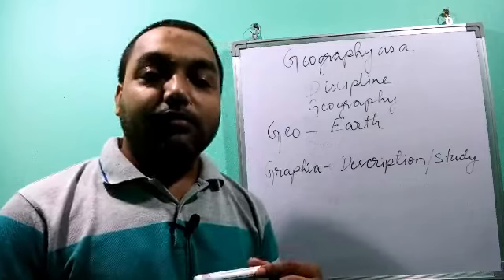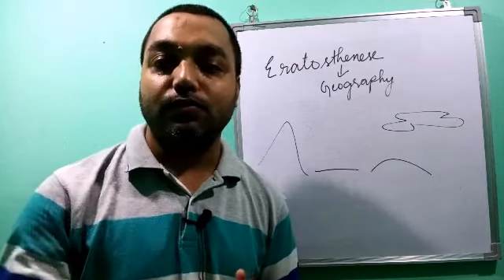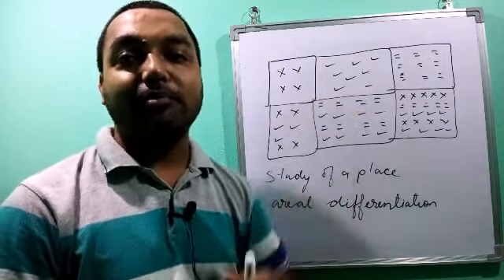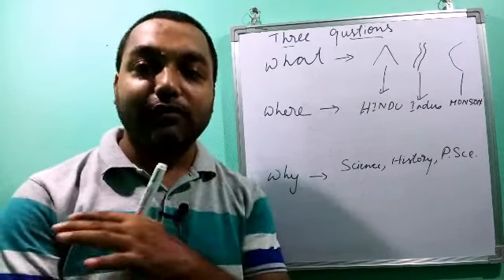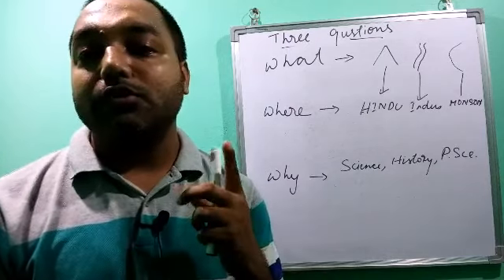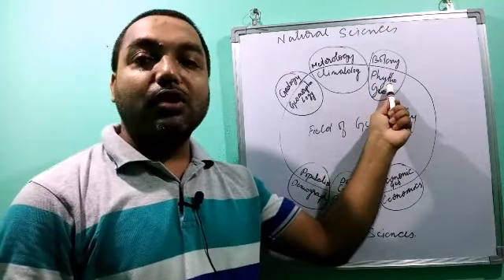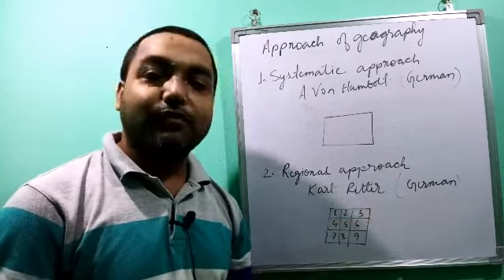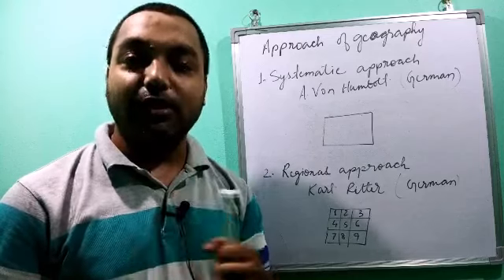Geography as Discipline(Part-1)L-1Physical Geo C-11|What is geo, branches, approaches| by Sir Bilal